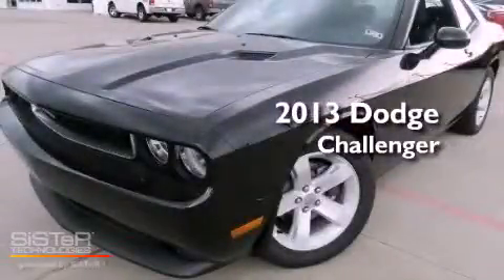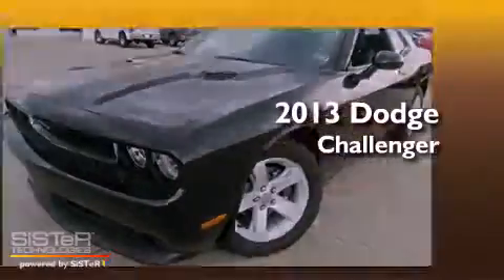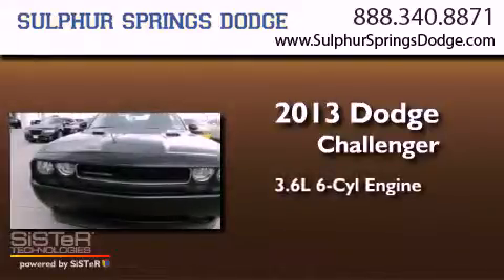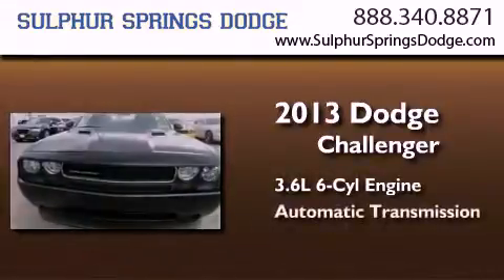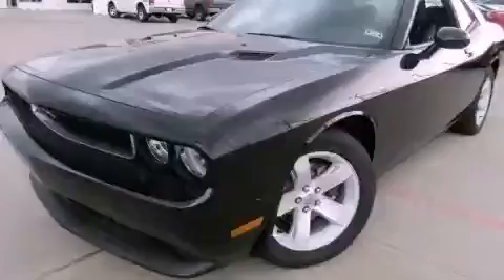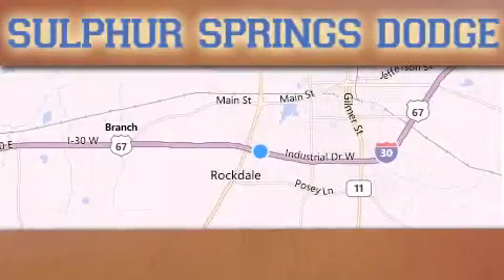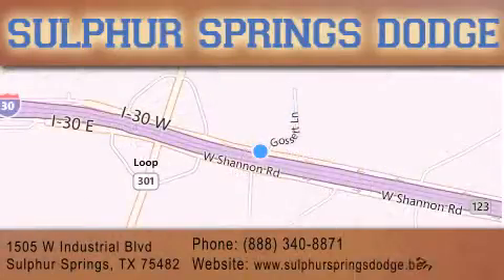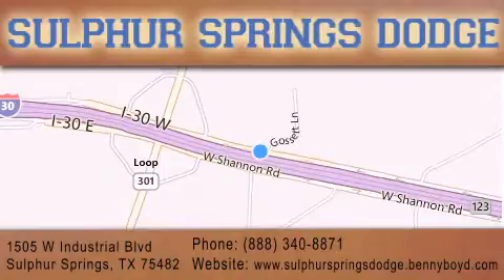2013 Dodge Challenger Sulphur Springs TX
Year : 2013
 Make : Dodge
 Model : Challenger
 Engine : 3.6L V6 VVT engine
 Trans . : Automatic
 Exterior : Black
 Miles : 1
 Interior : Black
 Stock : DH517957